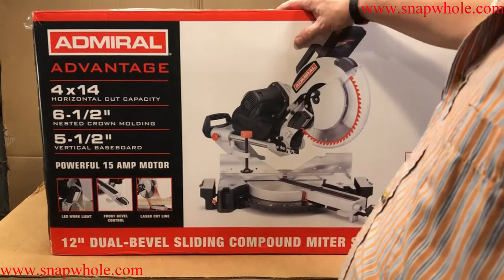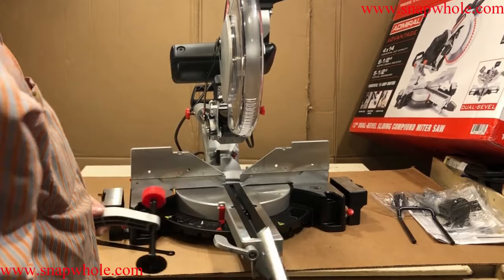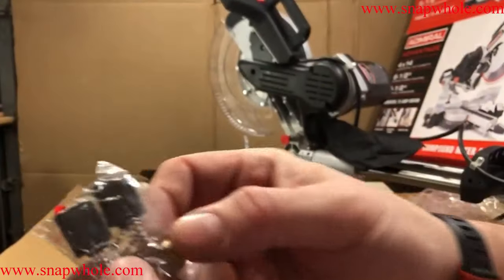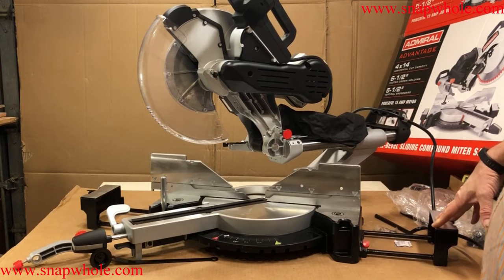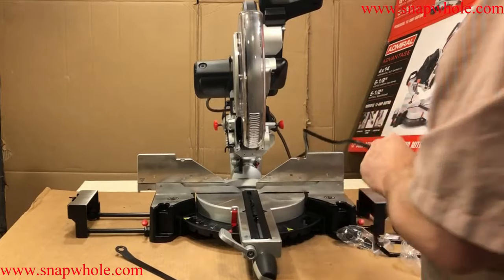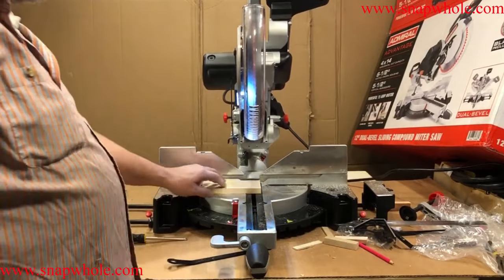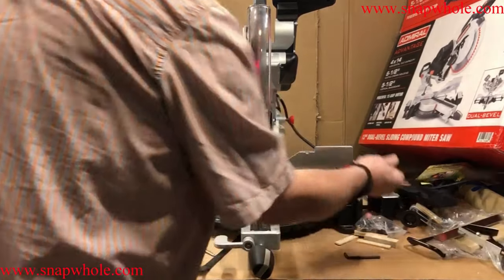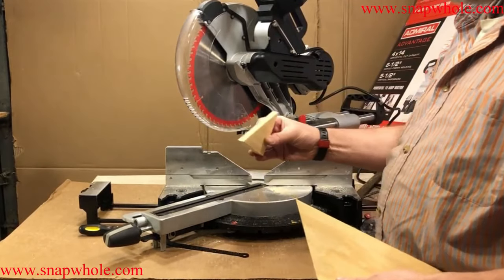Harbor Freight Admiral 12 inch Dual Bevel Sliding Compound Miter Saw Setup and Review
I wanted the new Admiral miter saw, it was an upgraded version of the Chicago electric miter saw that I have been using for several years, the saw requires an extended setup, which I document step by step